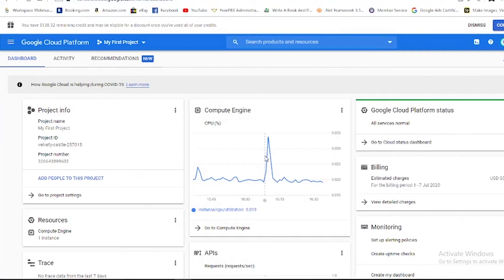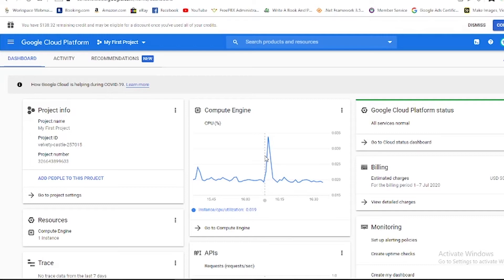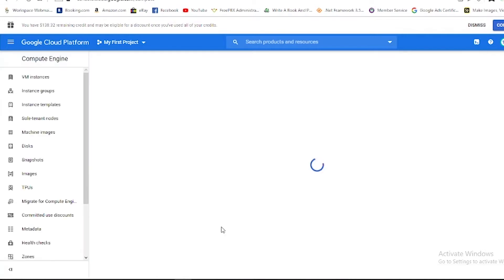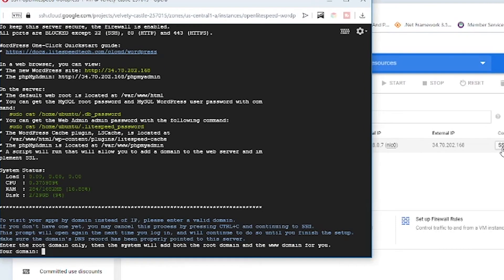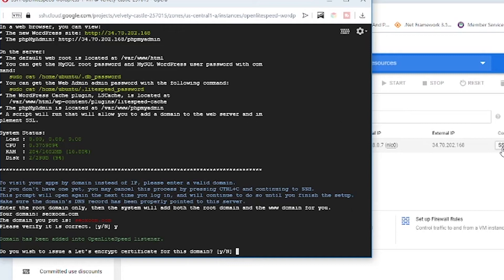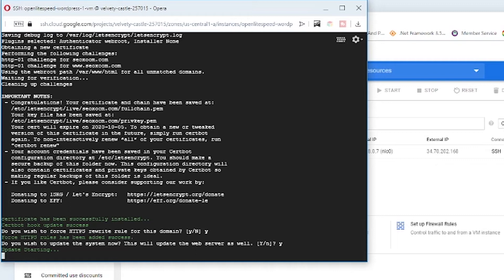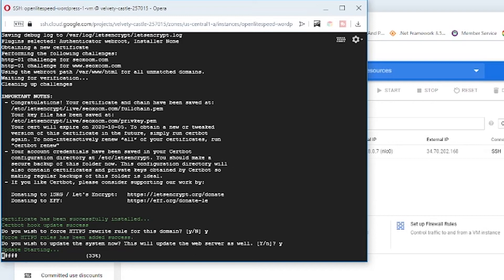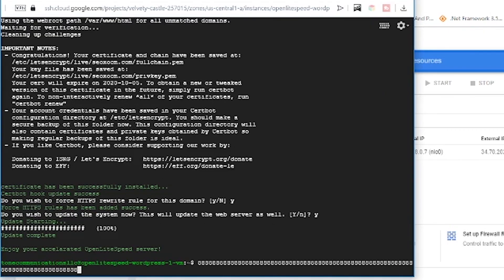How to Install SSL Certificate in Google Cloud Open Lite Speed Wordpres